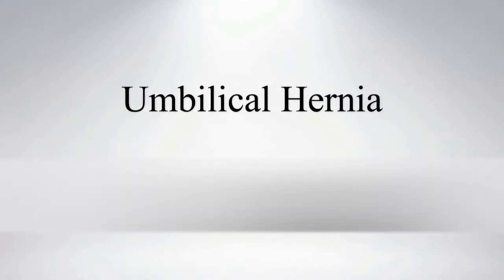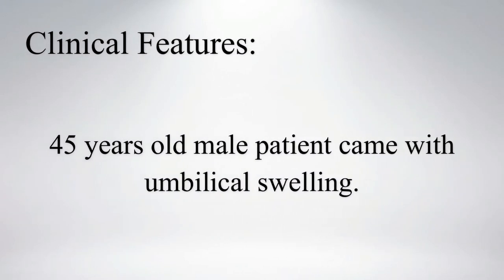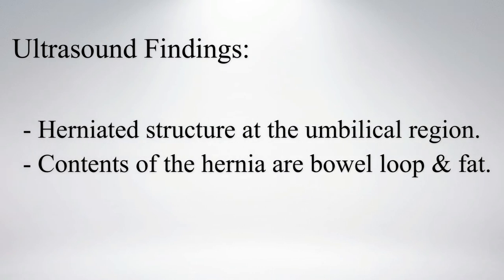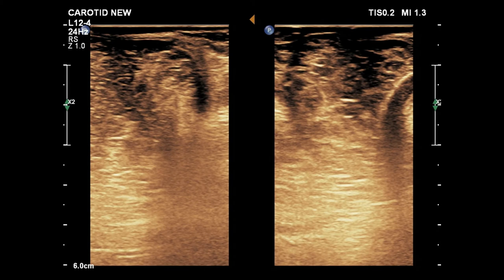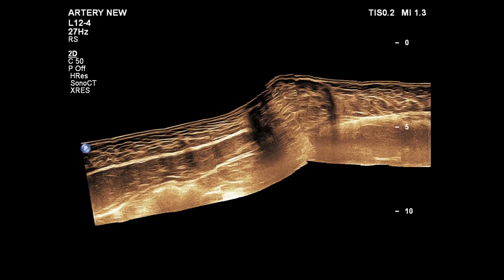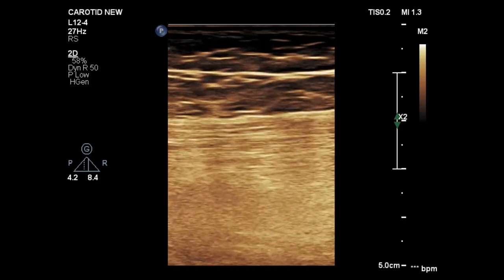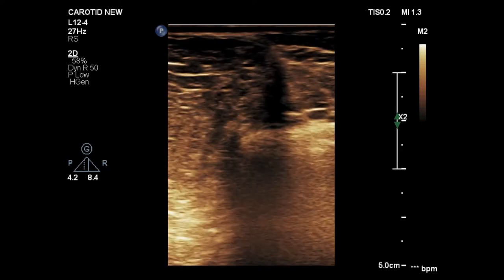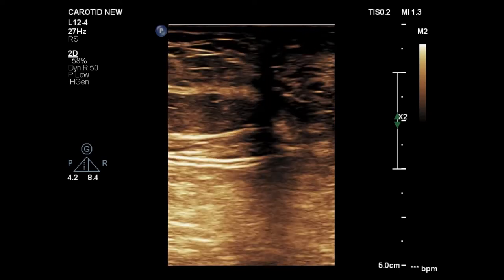Umbilical Hernia || Ultrasound || Case 06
Clinical Features:
45 years old male patient came with umbilical swelling.

Ultrasound Findings:
- Herniated structure at the umbilical region.
- Contents of the hernia are bowel loop & fat.